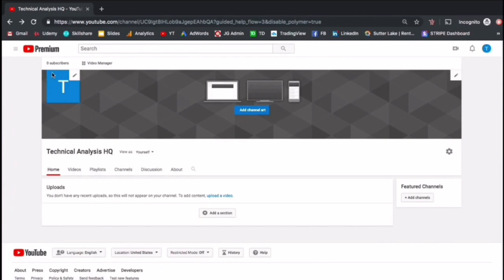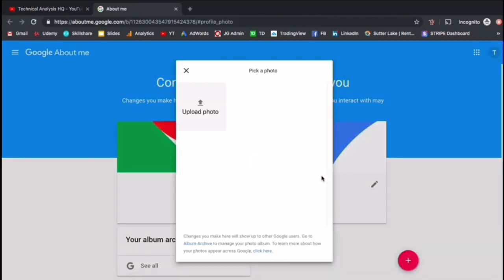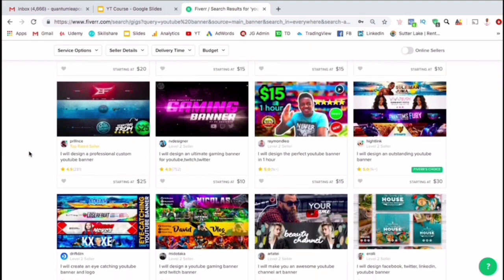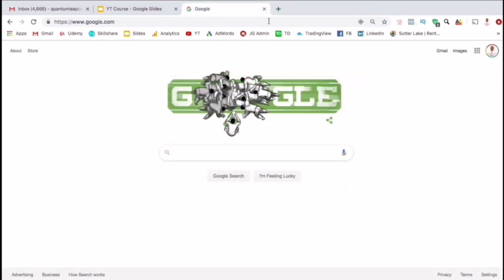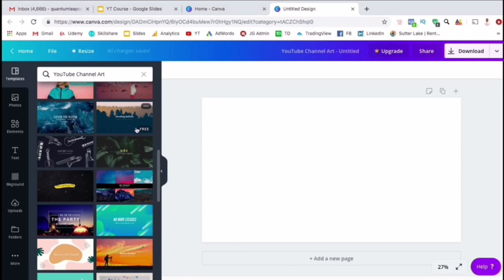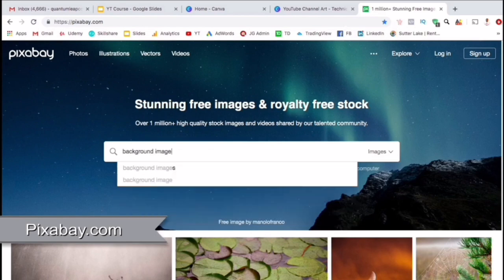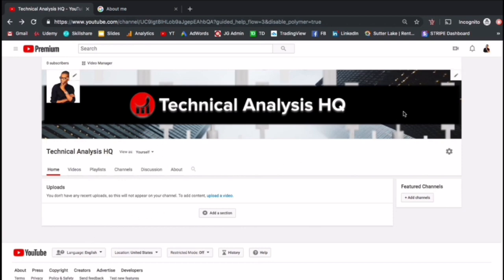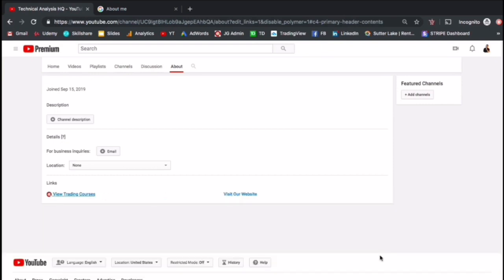Build Your YouTube Channel | Channel Art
First create or take an image that is high quality, long width-ways, and that you feel represents you as an artist in someway.
Your banner art/channel image is the landscape picture that shows at the top of your channel when you’re exploring content and information on it. So you want it to be a identifiable but simple representation of who or what you are.

YouTube’s banner art specifications:

Use these guidelines to make sure your image fits the best criteria to be accepted as your new channel art. Do not upload pictures containing celebrities, nudity, artwork, or copyrighted images since this violates YouTube’s Community Guidelines.

Minimum dimension for upload: 2048 x 1152 px with an aspect ratio of 16:9.

At the Minimum dimension, the safe area for text and logos: 1235 x 338 px. Larger images may get cropped on certain views or devices.

File size: 6MB or smaller.

Add or edit your channel’s banner image:

Sign in to YouTube.com.

Select your profile picture   Your Channel.

Select Customize channel.

New channel art: To add new channel art, clickAdd channel art near the top of the screen.

Existing channel art: To replace your existing channel art, hover your cursor over the existing banner and click Edit   Edit channel art.

Upload an image or photo from your computer or saved photos. You can also click the Gallery tab to choose an image from the YouTube photo library.

You’ll see a preview of how the art will appear across different devices. To make changes, select Adjust the crop.

Click Select.

Add social media links to your banner:

You can also add social media links to your banner for quick access from viewers to your other pages.

On a computer, go to your channel and click the About tab. If you’re in the new YouTube layout, click Customize channel.

Hover over the “Links” section, then click edit .

Enter the title and URL of the site you want to link to. You can add up to five links.

Click Done.